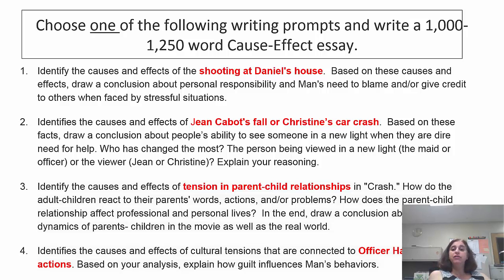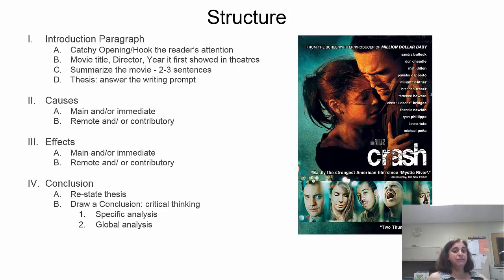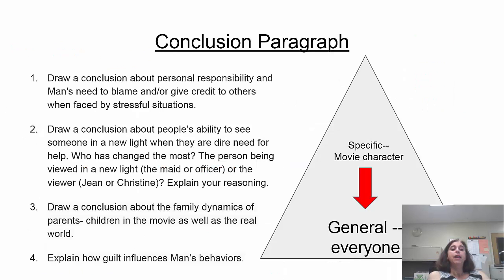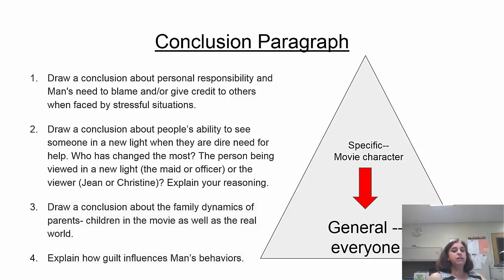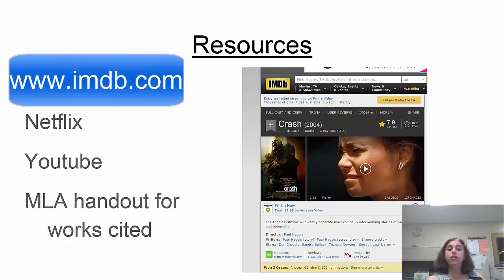Getting ready to write the cause/effect essay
cause effect essay